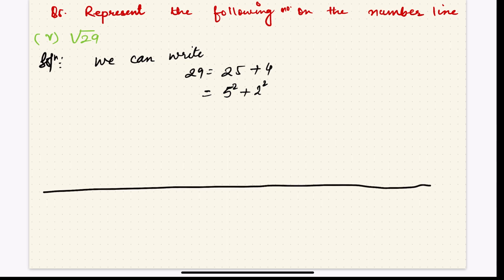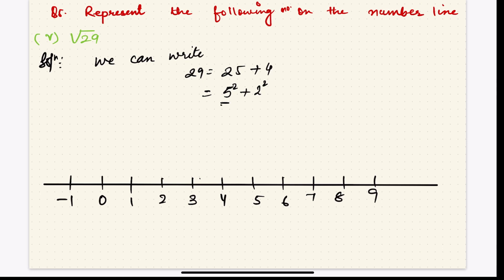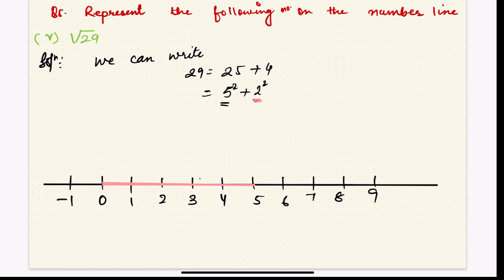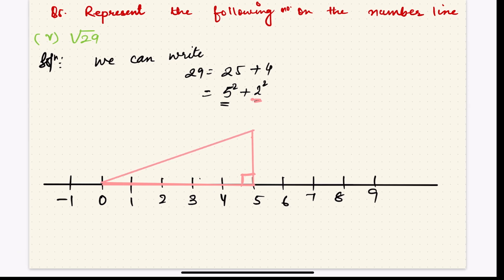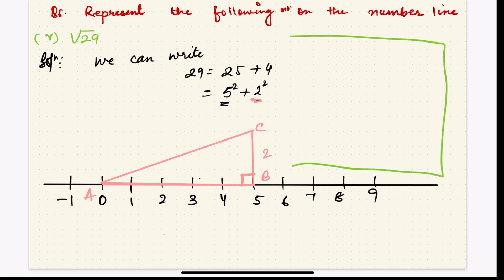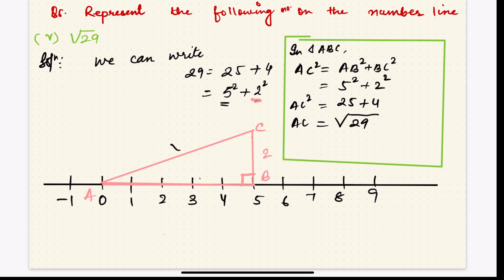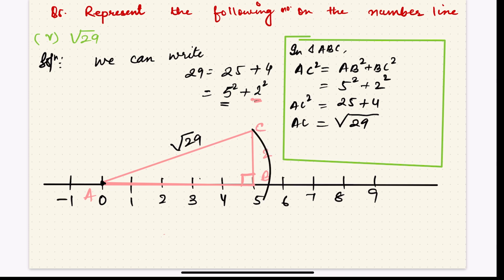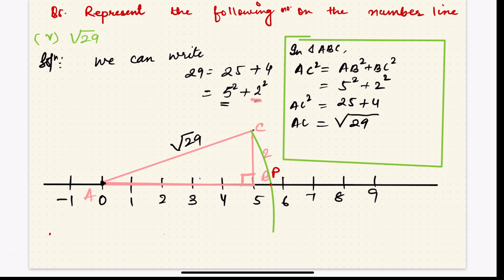NUMBER SYSTEM || CLASS IX MATH EX.1.2 Q.NO. 5 (v) || MANIPUR BOARD || GPS MANIPUR